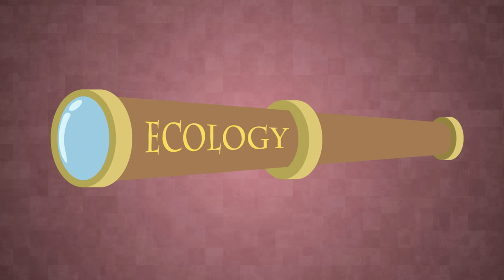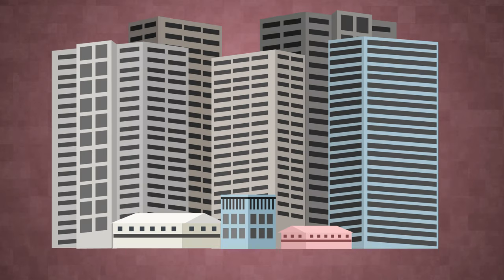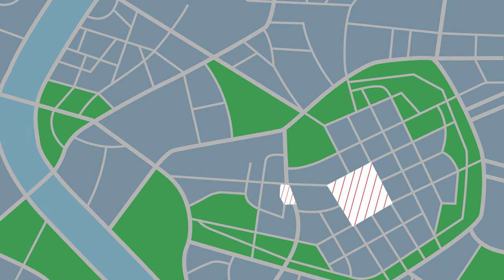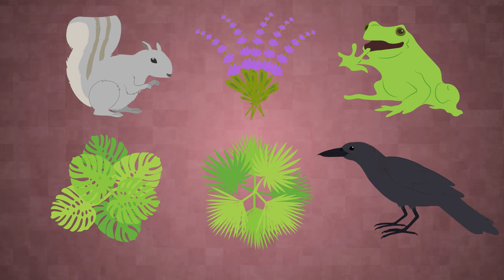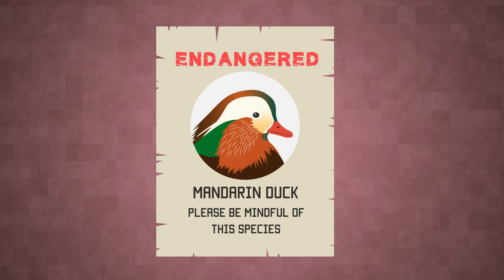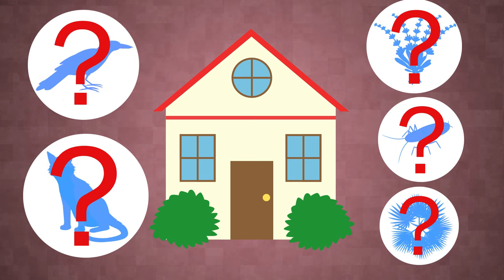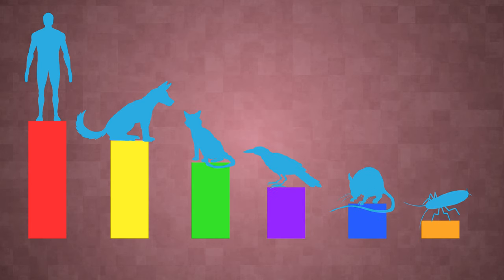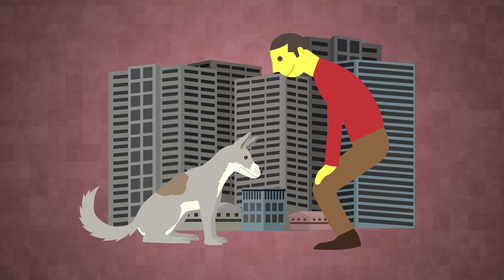What Is Urban Ecology? | Ecology & Environment | Biology | FuseSchool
Ecology is the relations of organisms with one another, and with their physical surroundings (the planet). As such, ecology is very broad in scope and encompasses an incredible variety of research questions.

Research in ecology encompasses everything from the effects of weather patterns on animal migrations, how nutrient cycle in ponds, to how humans interact and influence their local environments. Because of the breadth of ecology's scope, it is often broken into sub-categories like terrestrial ecology, behavioural ecology, and urban ecology.

In this video, we will focus on Urban ecology, which is the study of ecology where humans are abundant and have made significant changes to the local environment, such as cities.